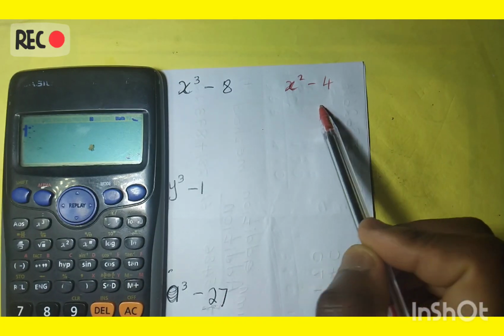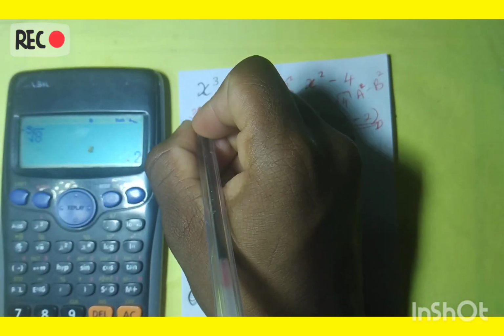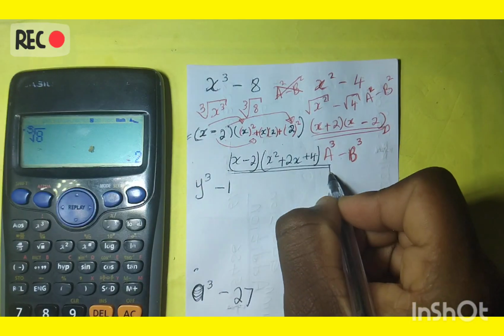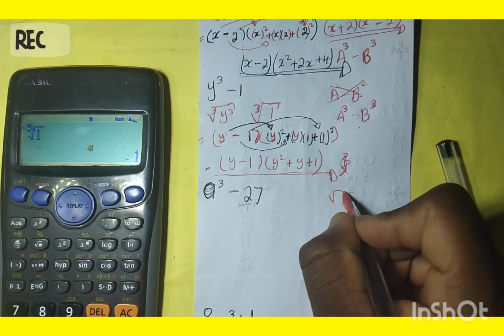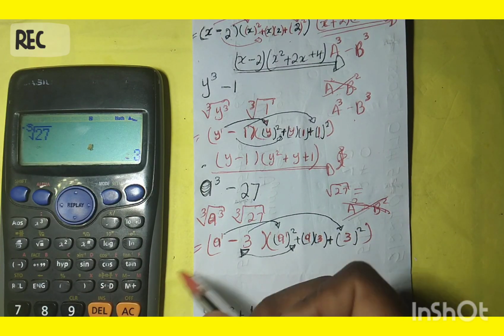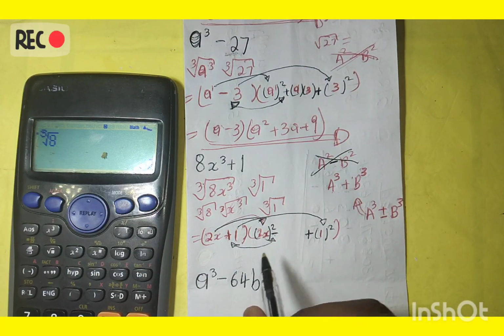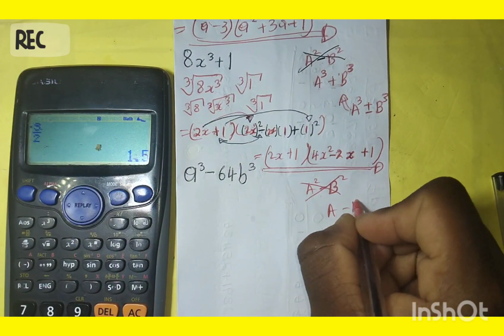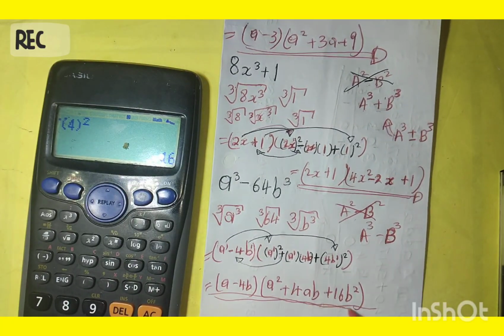Different sum of cubes |Part 1